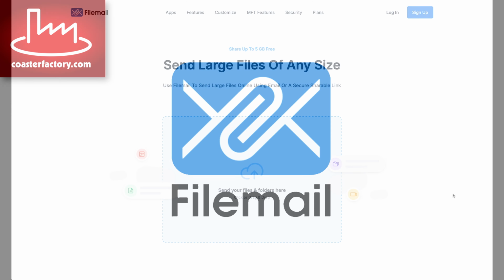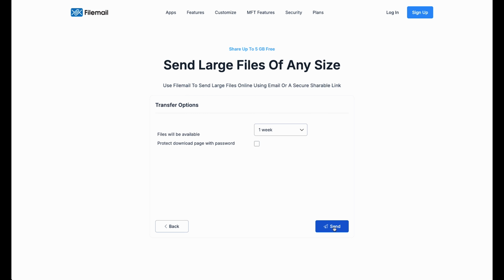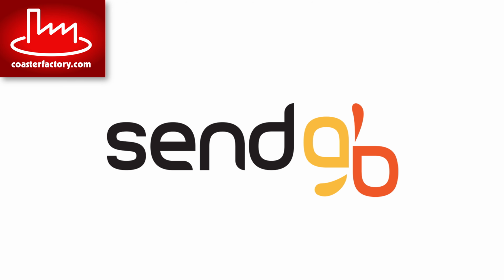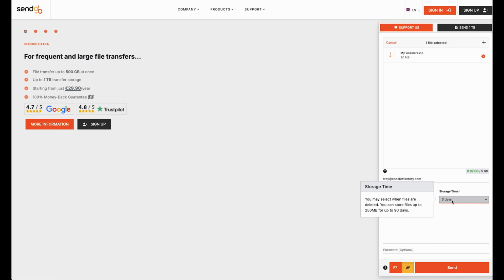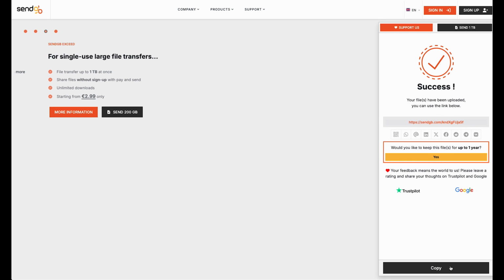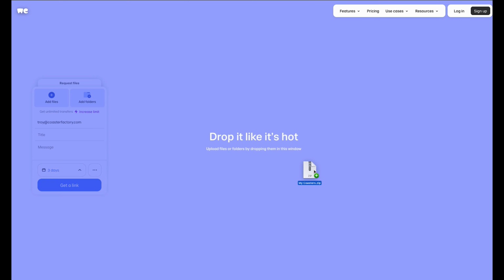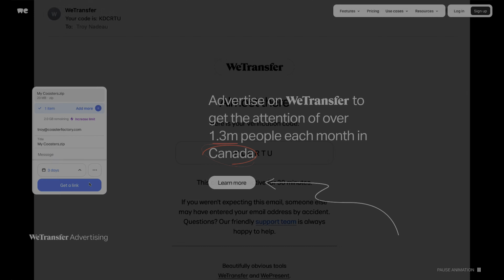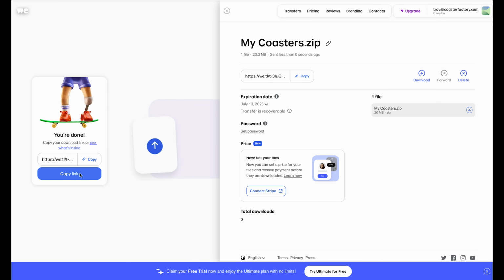08 - How To Transfer Large Files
08 – How to Transfer Large Files for Print

Sending large artwork files can be tricky — especially when your InDesign or Illustrator package is too big to email. In this video, we show you three free, no-account-required tools that make it easy to send large print-ready files quickly and securely.

We cover:

    Filemail – clean interface, quick links, and free 1–7 day hosting

    SendGB – fast uploads and instant link generation

    WeTransfer – widely used, with optional email verification

Each service supports uploads up to 2 GB, making them ideal for transferring packaged design folders (ZIP files) with fonts, linked images, and bleed settings intact. Perfect for graphic designers, marketing teams, and anyone sending artwork to a commercial printer.

For best results:
Always zip your packaged folder before uploading, and include all necessary files — including fonts, linked images, and proper bleed settings.

Chapters:
00:00 – Introduction
00:20 – Filemail
00:58 – SendGB
01:40 – WeTransfer

    How to Package Files for Print

    Image Resolution Explained

    How to Export PDFs with Bleed